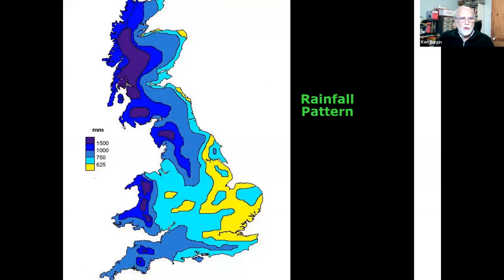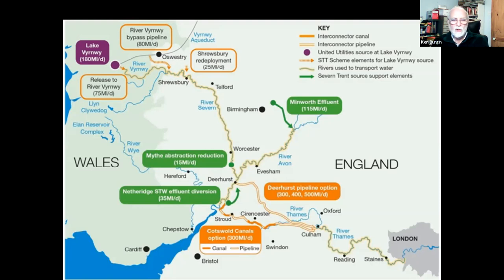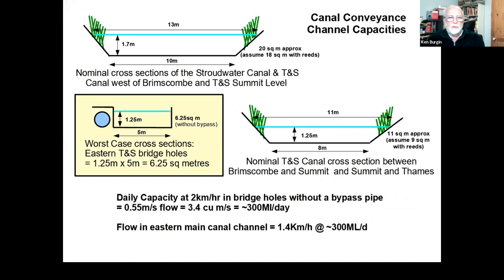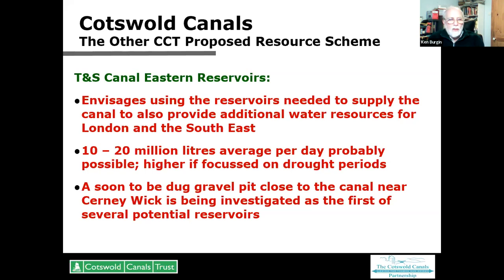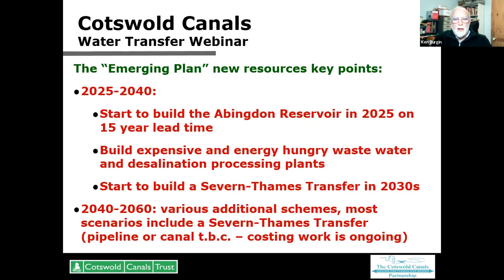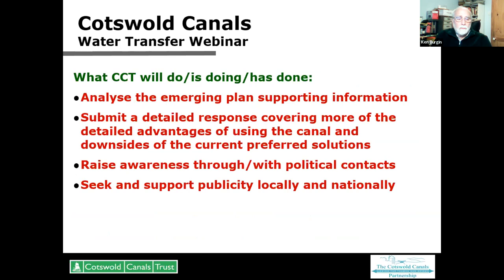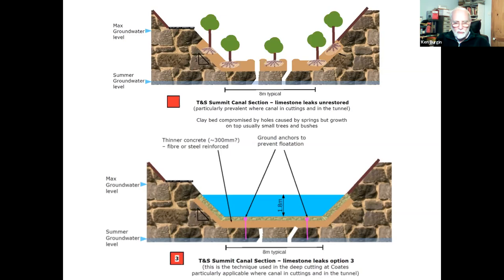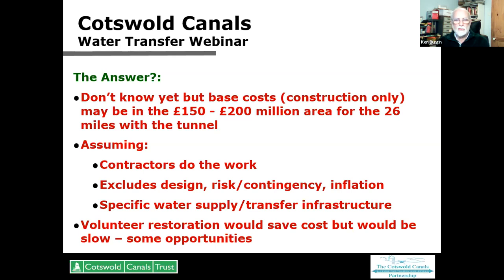Cotswold Canals Water Transfer Webinar - Ken Burgin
Ken Burgin, Trustee/Director Cotswold Canals Trust shares the strategy and planning behind the Cotswold Canals Water Transfer project.